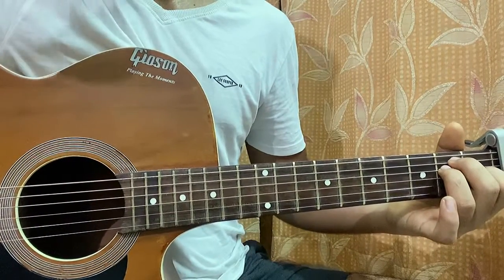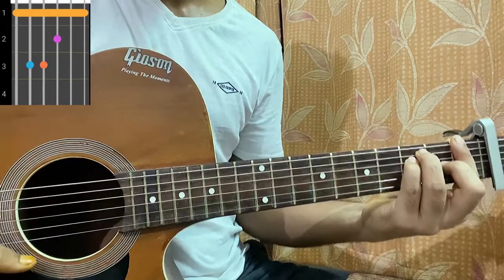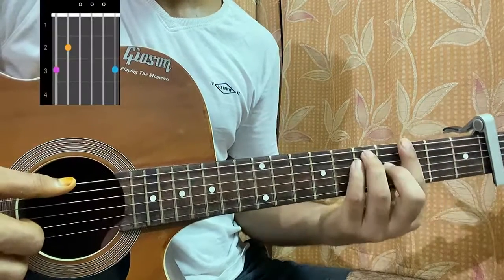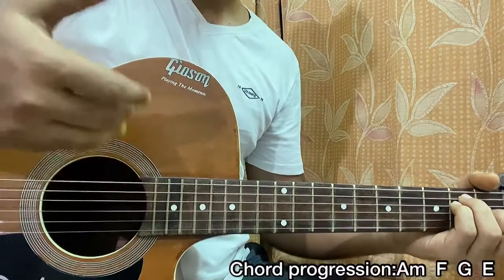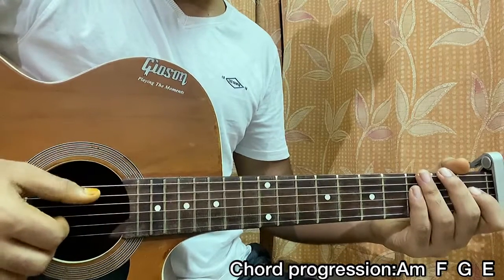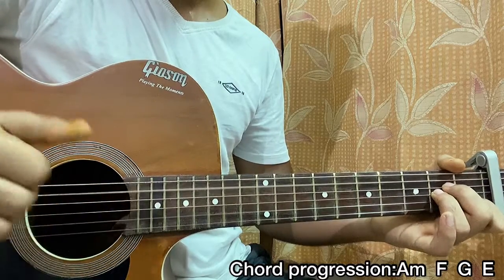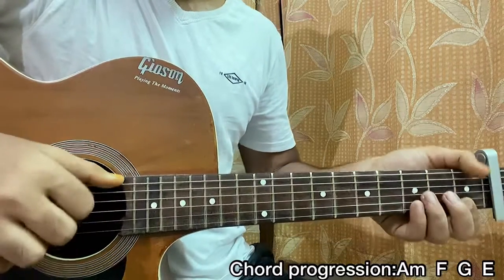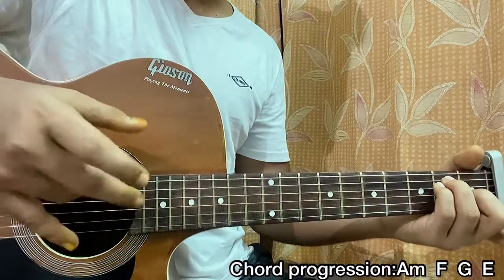Maro - Revenge(Mashup Cover) // Guitar Tutorial, Lesson,Chords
Revenge - Maro Easy Guitar Tutorial/Lesson.

In this video, I'm gonna show you to how to play "Revenge" by Maro.

Peace Out:)